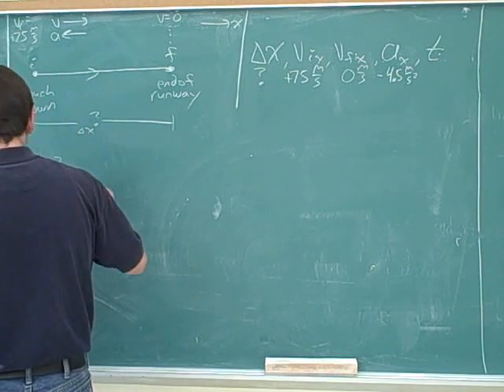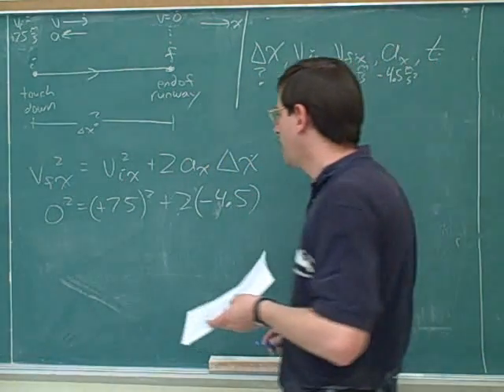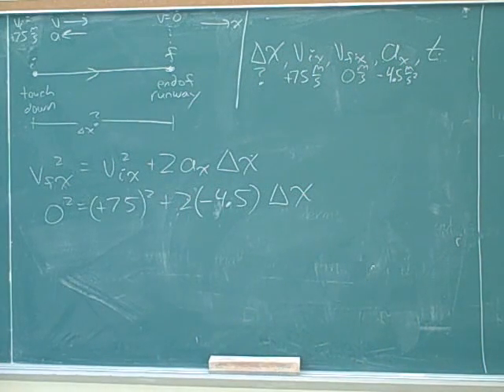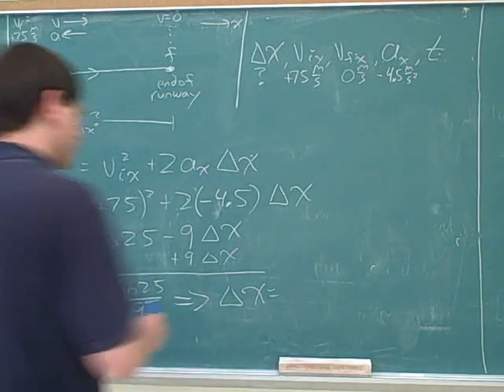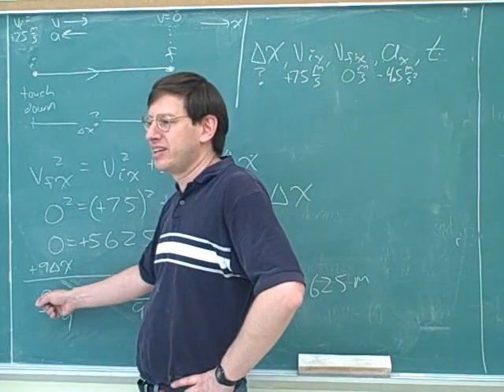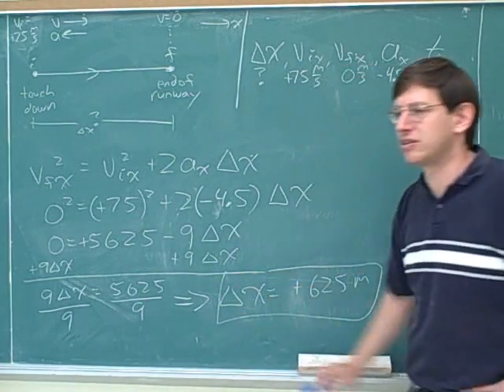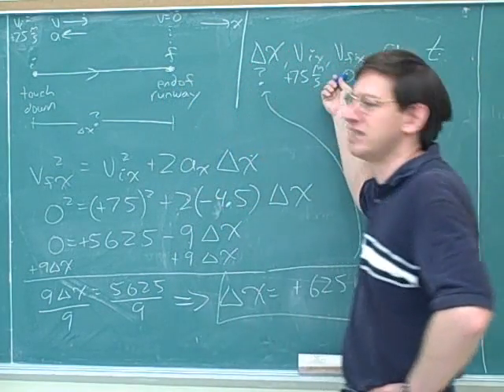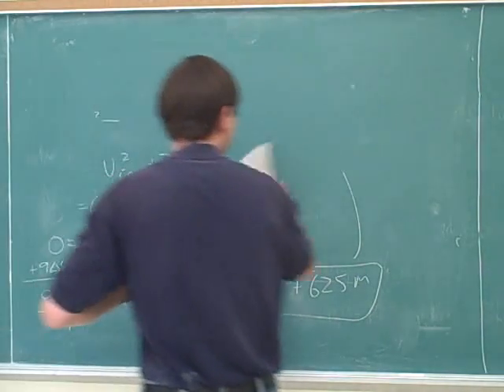More on one-dimensional kinematics (9)